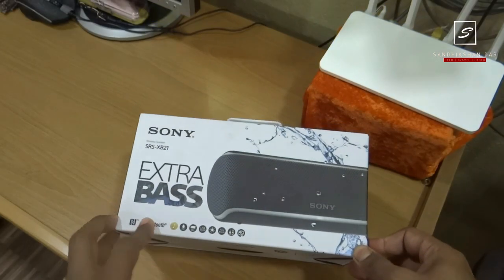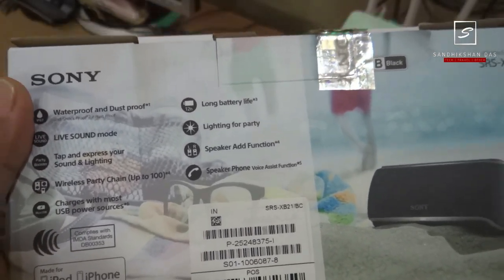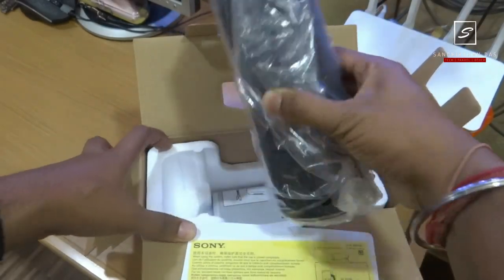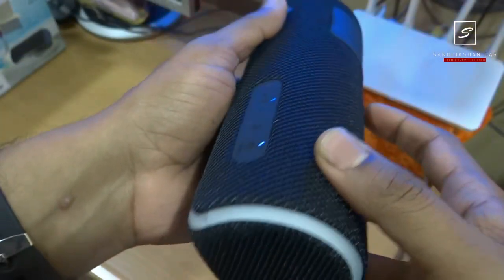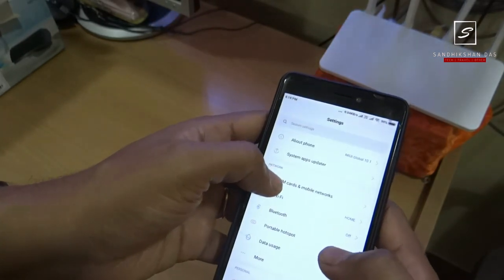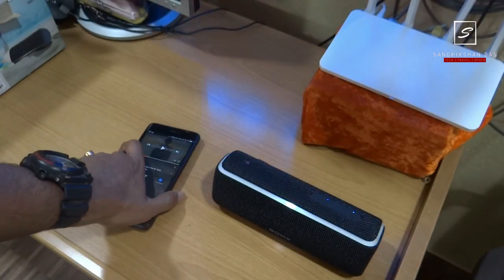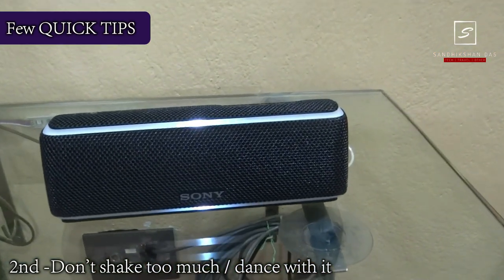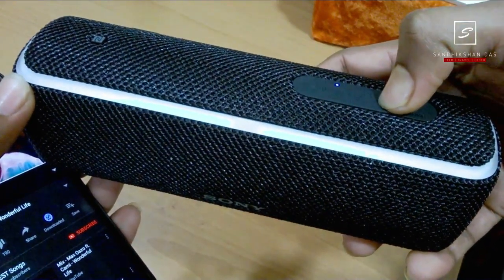Sony SRS-XB-21 Bluetooth speaker| Bomb in Nutshell !!! [sandhikshandas]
Sony SRS-XB-21 Bluetooth speaker| Bomb in Nutshell  | Unbox, Review & sound test [sandhikshandas]
amazon India | amazon USA | flipkart

Buy protective cover bag of this speaker -
amazon USA | aliexpress | Gearbest | amazon india

Sony  SRS-XB21 called by sony a 'party speaker.' by which you do Your own portable music festival anywhere.  It's  basically a Bluetooth or NFC enabled speaker which is the successor version of Sony srs xb 20. The speaker is equipped by 2 42mm audio driver and one bass radiator. About FREQUENCY TRANSMISSION RANGE, it has 20 Hz–20,000 Hz (44.1 kHz sampling). It has Stereo Mini Jack (IN), micro USB port for charging. With this speaker upto 100 speaker can be added by the Wireless Party chain feature. Also this speaker can be used as left or right channel speaker too. inside there are inbuilt microphone too to receive call while listening music. Sony srs sb 21  has mainly 2 sound mode - Boost your party anthems with EXTRA BASS sound mode and Live music experience with  LIVE SOUND mode.so It's a small portable speaker whose Sound that takes your party to the next level . also not only the sound but with the beautiful sound it has also party light which  Light up the party. The SRS-XB21 has just the thing—flashing new line lights that sync to the beat of your favourite tracks.Again not only the sound and light but also party booster. imply tap your speaker in different places to make different sounds—like a scratch, snare, kick drum and cowbell. Control the volume with force, tap gently for a soft sound or give it a good hit for a loud output. The whole settings can be controlled the Sony Music Center app.Now Ready for the pool and the beach side party. This speaker is Totally rustproof, Totally washable and waterproof, and Totally dustproof by IP67 coating . It gives 12 hours of playback time.The whole speaker has 1.2 m shock proof. so it's
Easy to stream, easy to control & Small on size, big on fun

DJI drone spark/mavic pro  from -
amazon India- mavic pro spark

Smartphone wide angle / zoom / telephoto lens (highest grade best quality 4k without black circle attachable lens ) -

3 axis Gimbal -
zhiyun smooth 4
DJI Osmo mobile 2
Dji RONIN S 2018
Zhiyun crane 2

Action camera -
Hero gopro 6 / 5 / basic | AMAZON USA

Yi action cam | aliexpress offcial yi store

Backpack -
Fur jaden antitheft backpack
Gods Ghost
lowerpro runner
other popular